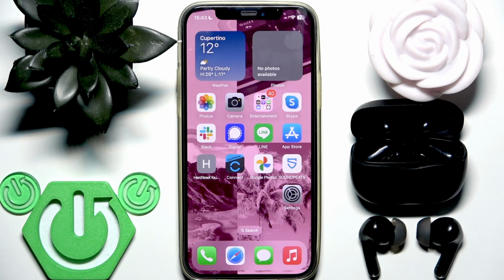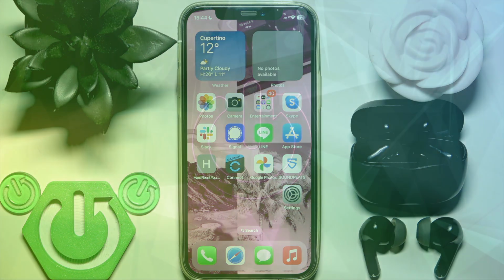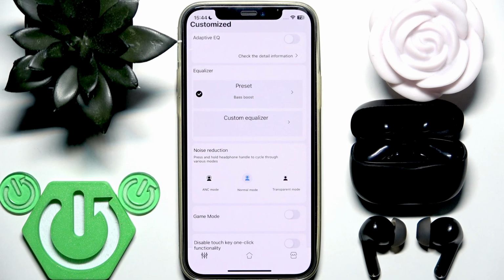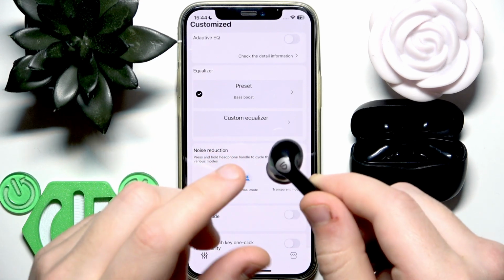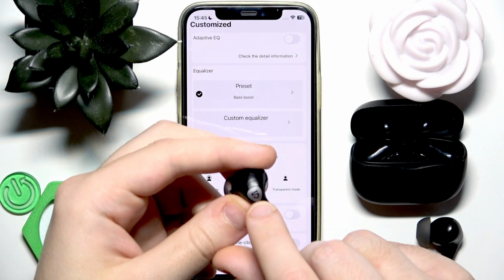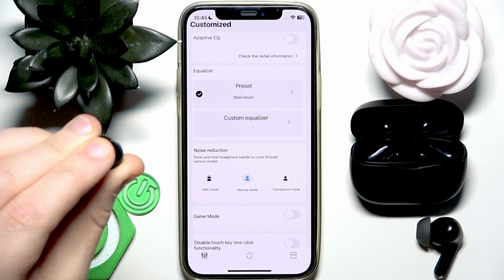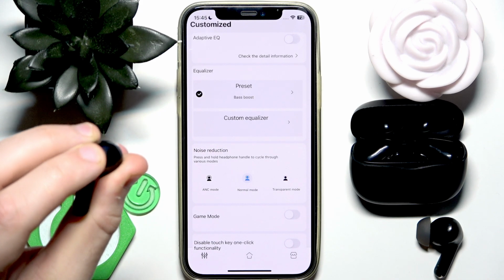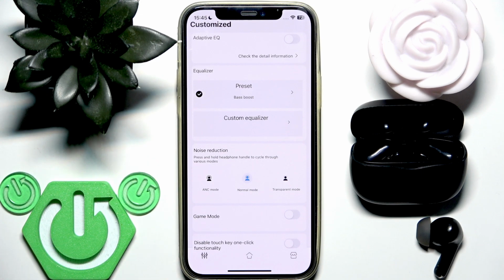SOUNDPEATS Air 3 Pro – How to Enable or Disable Noise Cancelling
If you want to control the noise cancelling feature on your SOUNDPEATS Air 3 Pro earbuds, this video will show you exactly how to enable or disable ANC (Active Noise Cancelling) using both the SOUNDPEATS app and the touch gestures on the earbuds themselves. Learn how to switch between normal mode, ANC, and transparency mode for the best listening experience. Whether you prefer using the app or the built-in touch controls, you’ll find step-by-step instructions to manage noise cancelling on your SOUNDPEATS Air 3 Pro. This guide is perfect for anyone looking to get the most out of their SOUNDPEATS earbuds and enjoy clear sound in any environment.

How to enable noise cancelling on SOUNDPEATS Air 3 Pro earbuds?
How to disable ANC on SOUNDPEATS Air 3 Pro using gestures?
Where is the noise cancelling setting in the SOUNDPEATS app for Air 3 Pro?

0:00 Introduction
0:07 Using the SOUNDPEATS app to enable/disable ANC
0:30 Navigating to ambient sound control in the app
0:45 Switching between ANC, normal, and transparency modes
1:05 Using touch gestures to control ANC
1:35 Cycling through modes with touch controls
1:50 Conclusion and tips